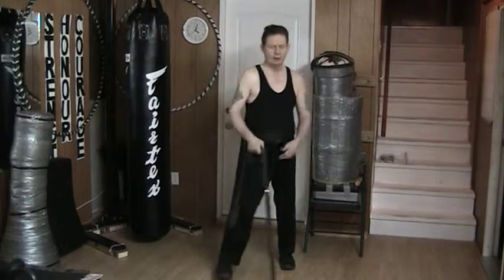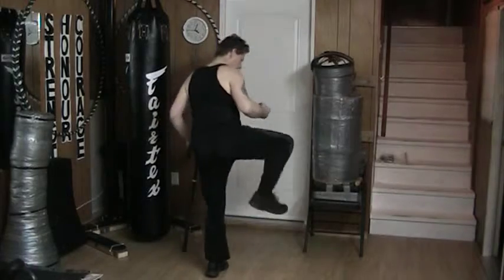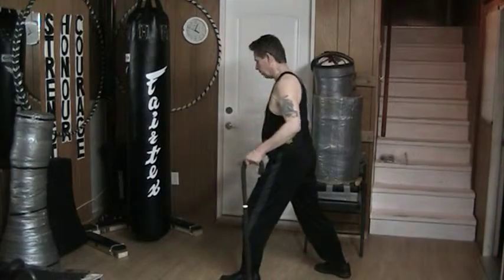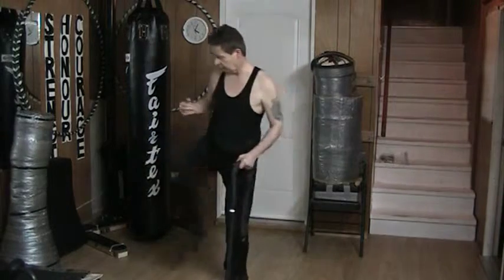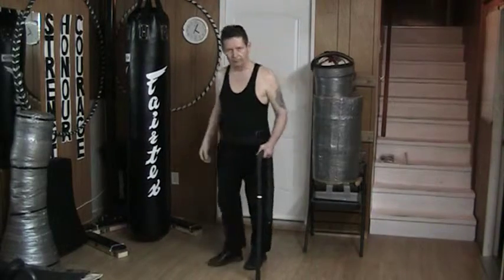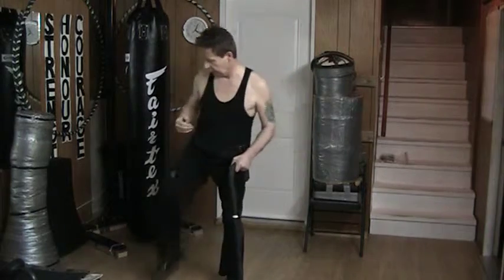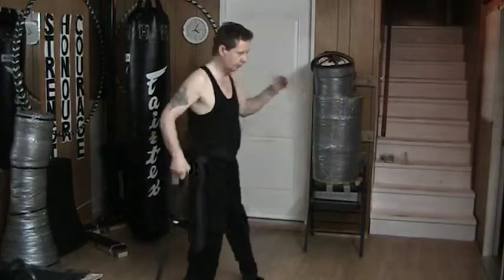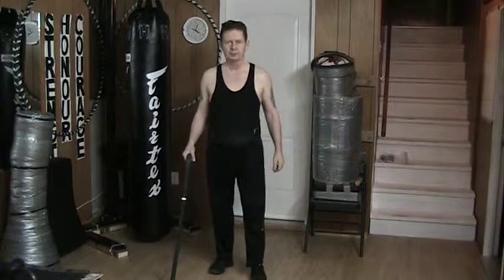March 25 2016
Kisae Kempo Shift Forward Side Snap Kick